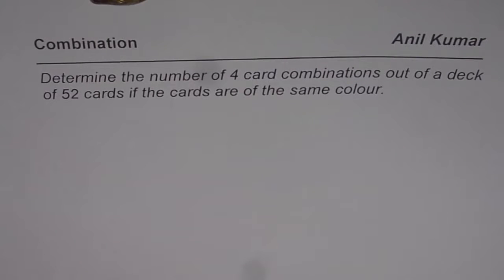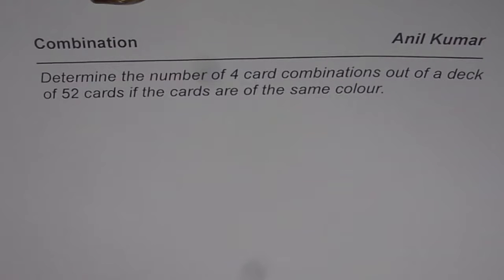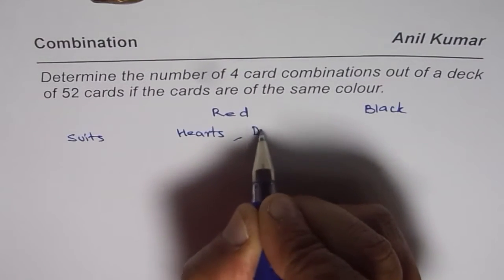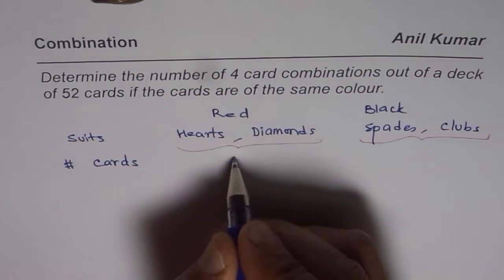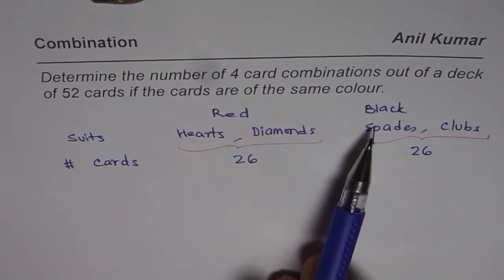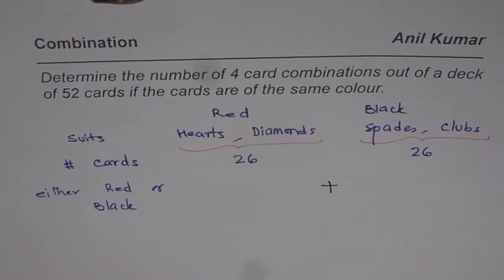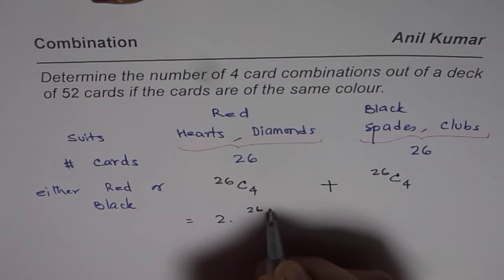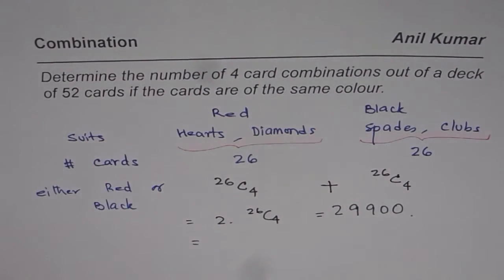Number of Combinations for Four Cards of Same Colour